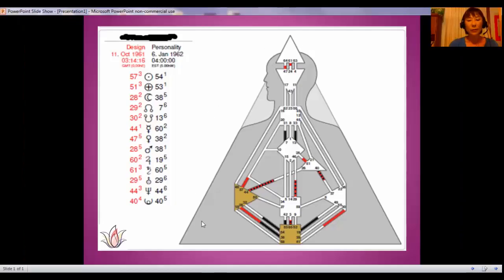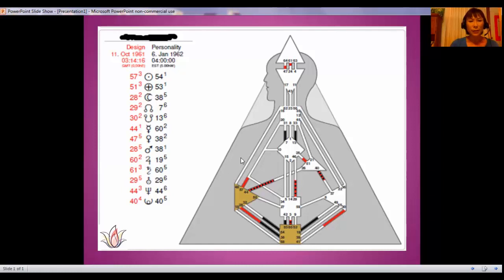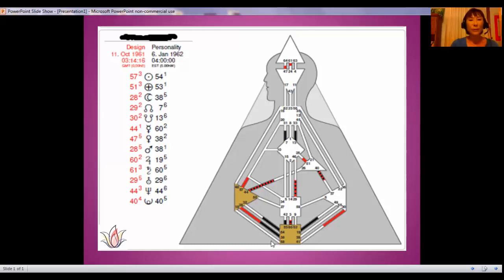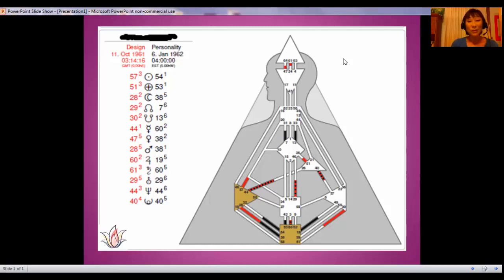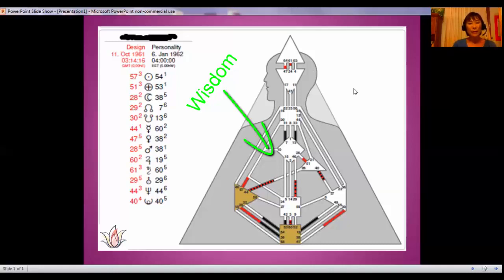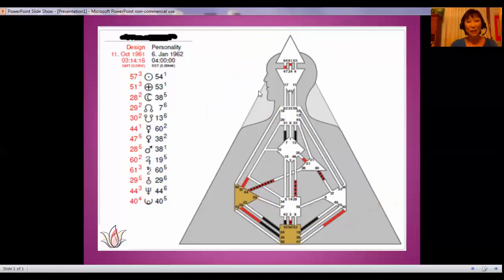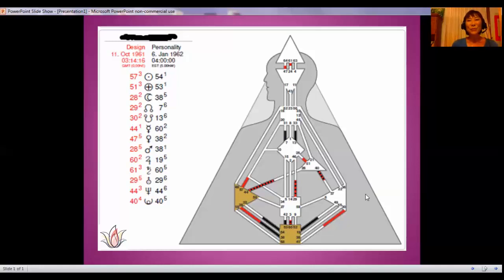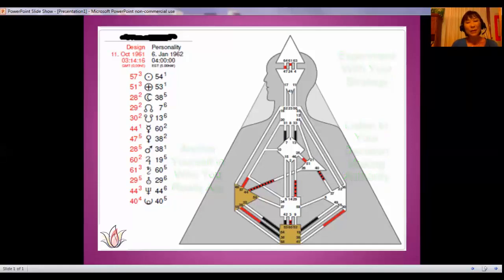Is Openness in the Human Design Chart a Weakness?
If you have a lot of open / white areas on your Human Design chart, you may feel that it's a weakness. This video will help you reframe your perception. Your open areas give you the unlimited potential to dance with the energies that come to you from others.

Want to know more? Watch the video.